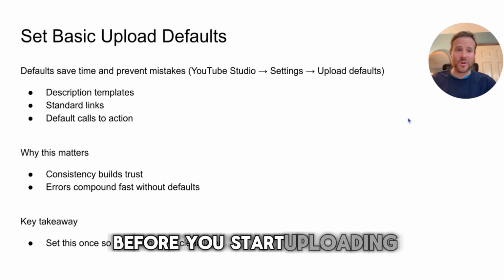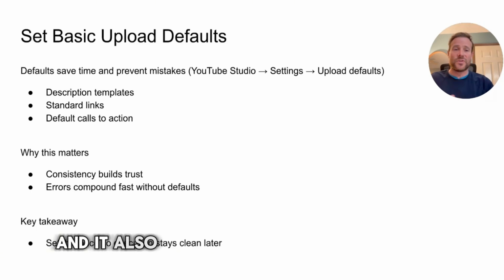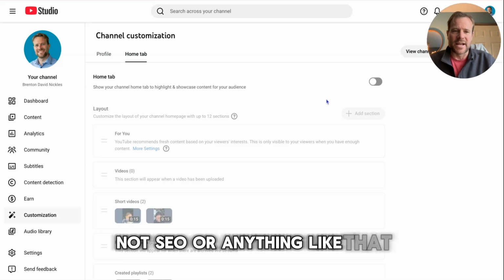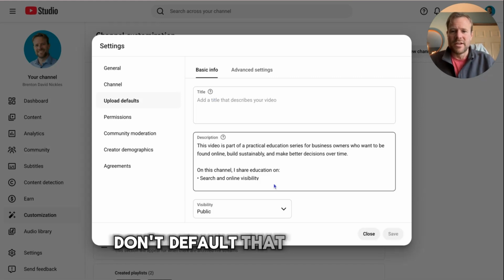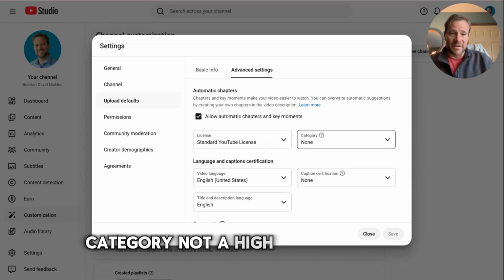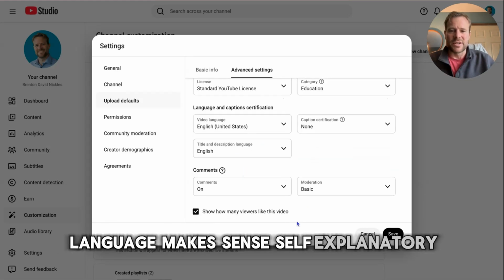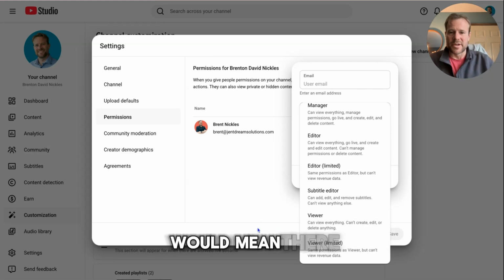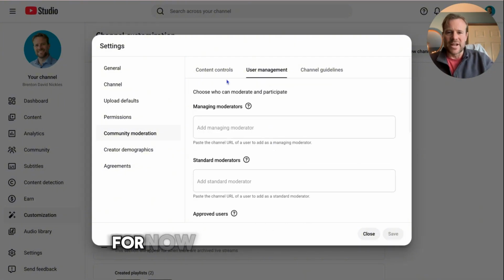YouTube Upload Defaults | Youtube SEO Course Ep. 6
Before you start uploading YouTube videos consistently, there is one YouTube Studio setting that can save you time, prevent mistakes, and help keep your messaging consistent: YouTube upload defaults.

YouTube upload defaults do not replace per-video optimization. Every video still needs its own custom title, custom description, topic focus, and YouTube SEO strategy. But upload defaults help you avoid missing the consistent pieces that should appear on every video.

If you are learning how to set up YouTube upload defaults, how to write a YouTube default description, or how to optimize YouTube video descriptions, this video will walk you through the purpose of this setting and why it matters for long-term consistency.

The goal is simple: spend your energy optimizing each individual video instead of repeatedly rebuilding the same description details from scratch.

For business owners, entrepreneurs, creators, coaches, consultants, local service providers, dental practices, marketing agencies, and personal brands, YouTube upload defaults can make your upload workflow more organized, more consistent, and more intentional.

Upload defaults are not a ranking hack. They are an execution system.

When your YouTube channel settings are organized correctly, you can focus on the work that actually matters: creating quality videos, optimizing each upload intentionally, and building long-term consistency with your content.

The key takeaway is this: consistency builds trust, and small errors compound over time. Do the setup once, review your YouTube Studio settings regularly, and make your upload process easier every time you publish.

If you want to build a business YouTube channel, improve your YouTube SEO workflow, create a YouTube video upload checklist, optimize YouTube video descriptions, or build a repeatable YouTube publishing system, upload defaults are a simple setting worth getting right.

Execution matters. Consistency compounds.